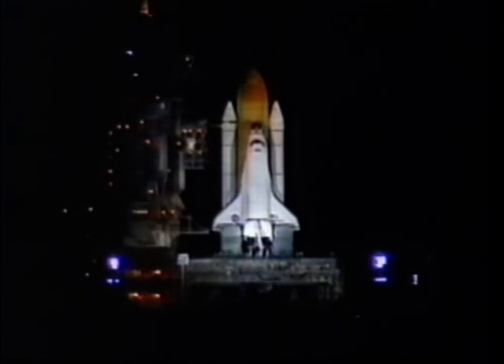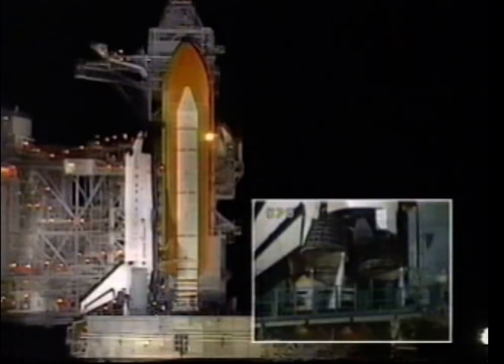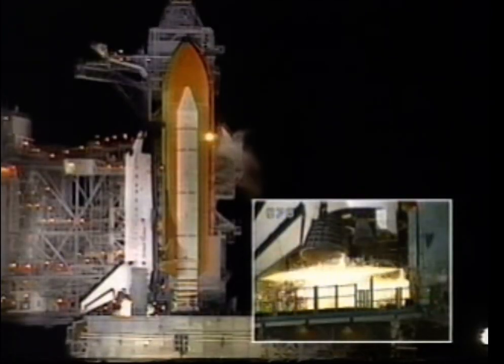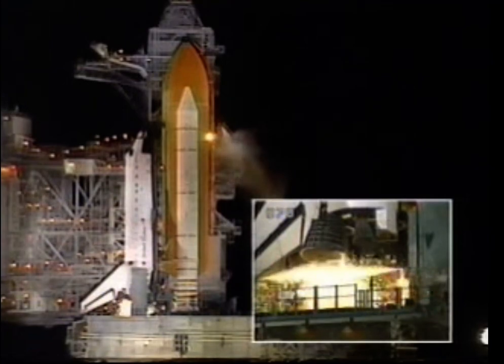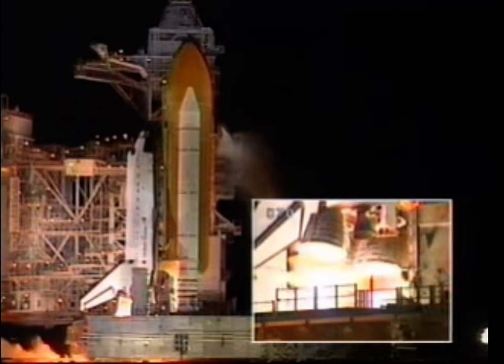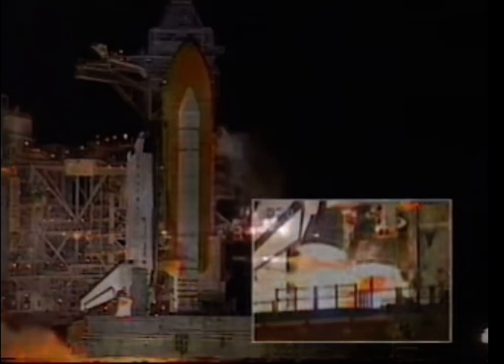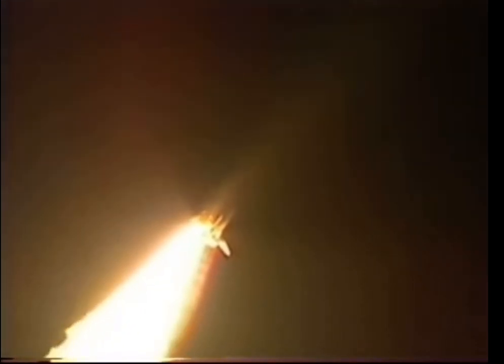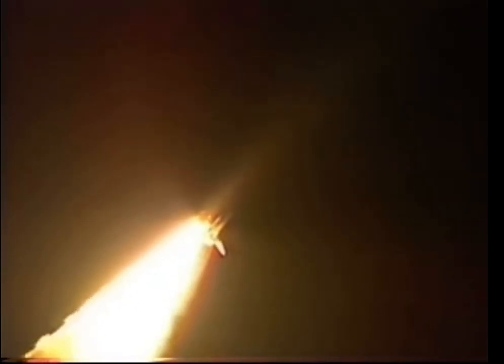STS-88 | The First ISS Assembly Mission